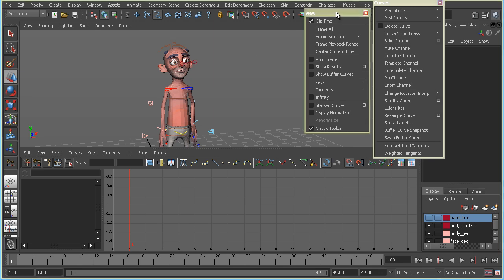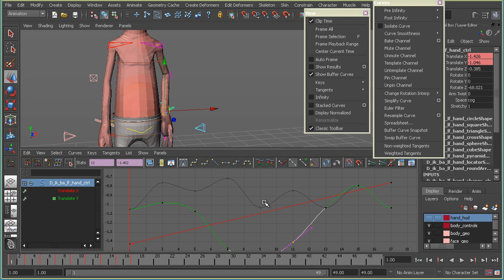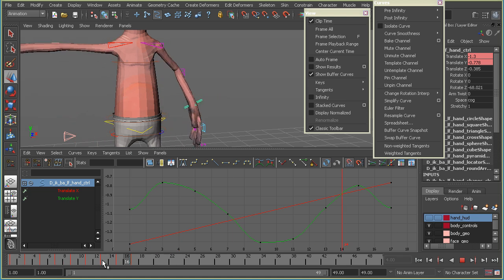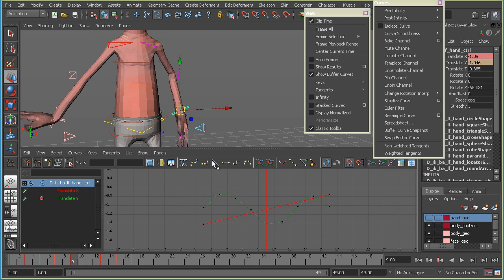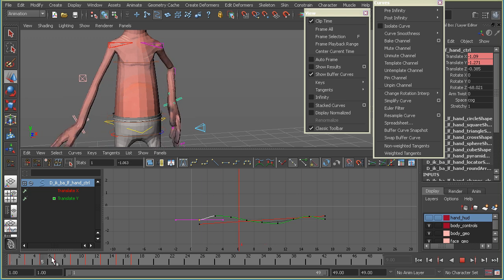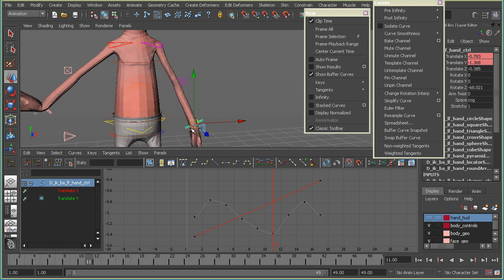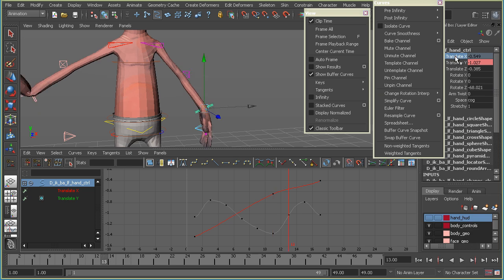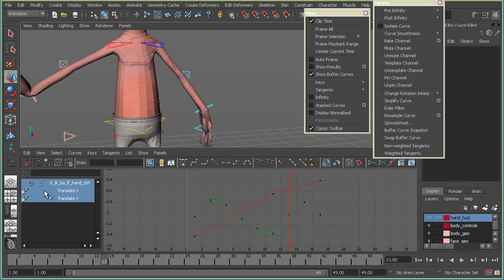Autodesk MAYA Graph Editor Course 07